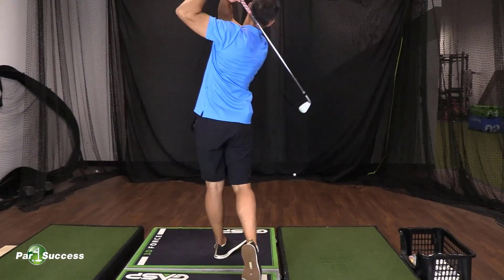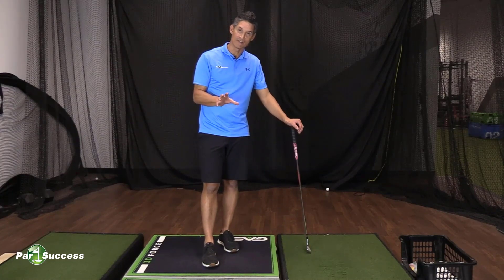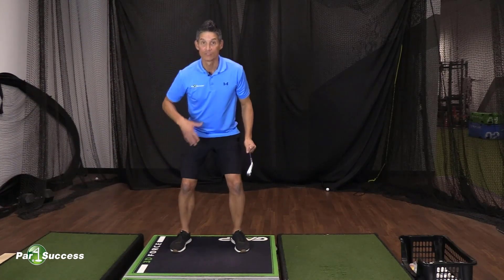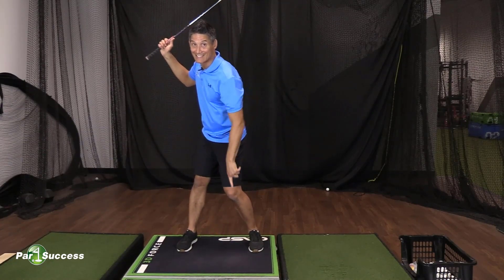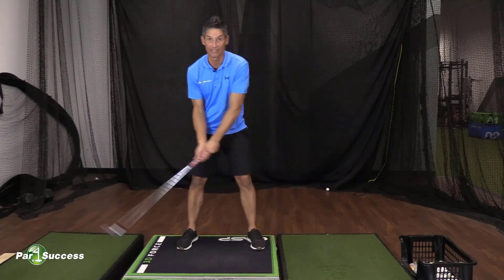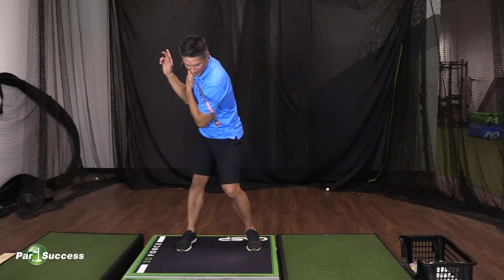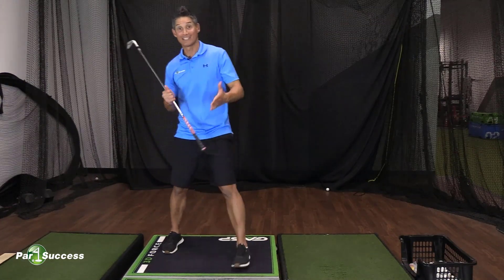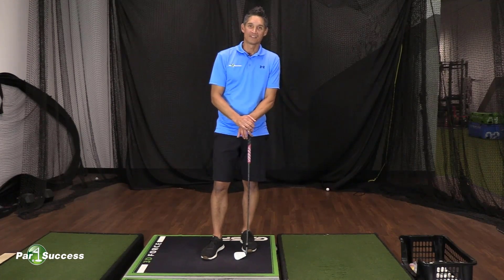Quick Golf Drill to Increase Distance & Speed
If you would like to see how you compare to other golfers your age, check out our golf performance assessment here:

In this video, golf performance coach, Josh, goes over a quick drill that will have a huge impact on your golf swing and drastically increase your distance and speed. Through our research we have found this to be very important and it is usually the reason why pro's hit the fall so much faster and further.